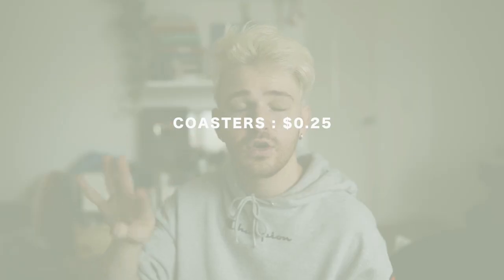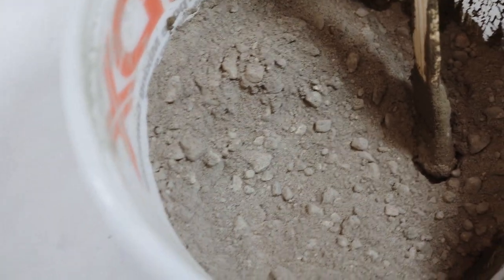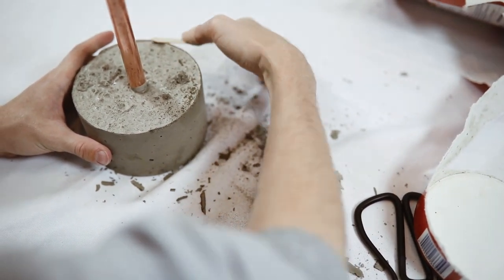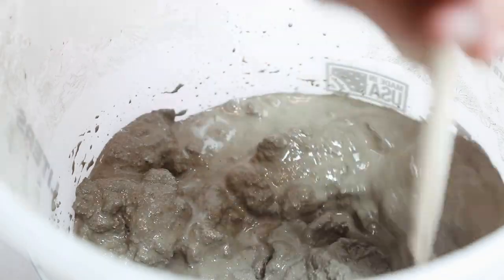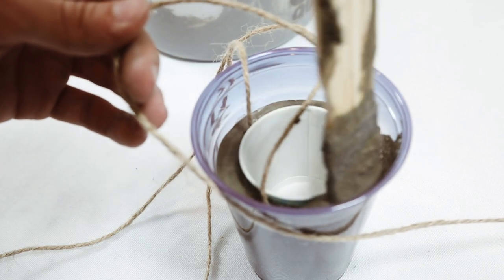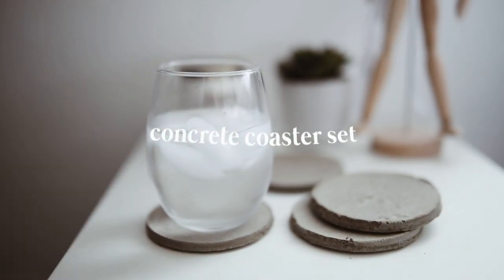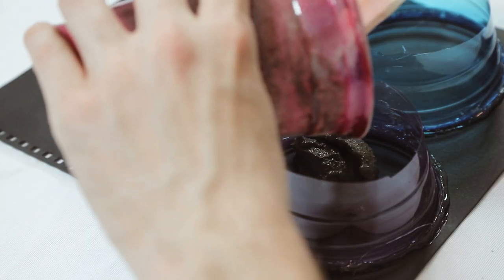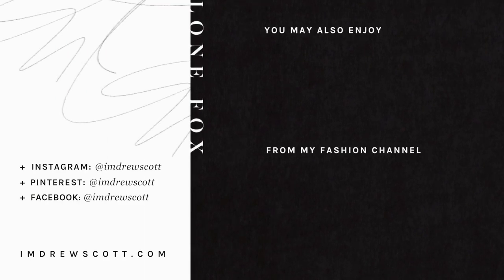DIY CONCRETE ROOM DECOR for $1 (Tumblr Inspired + SUPER EASY) // Lone Fox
DIY concrete room decor is a lot easier than it looks and today I am sharing how to create coasters, a jewelry stand and a hanging planter!